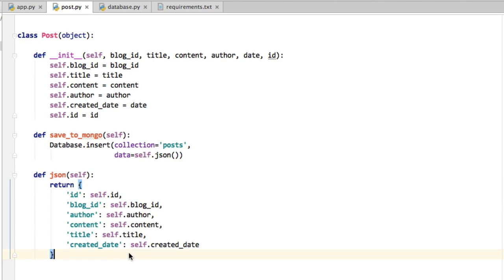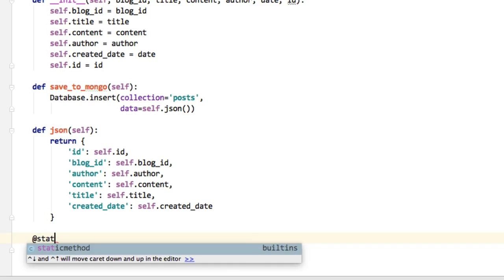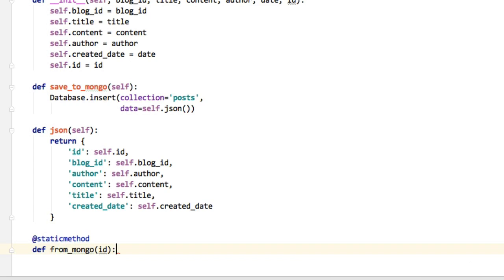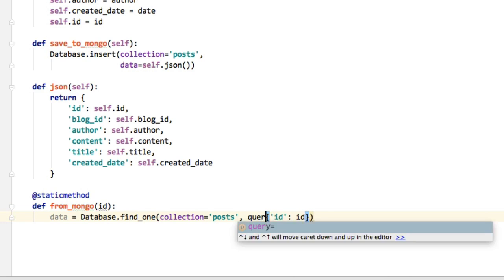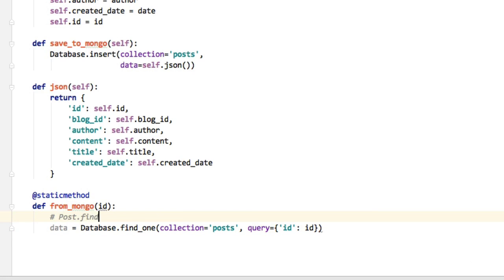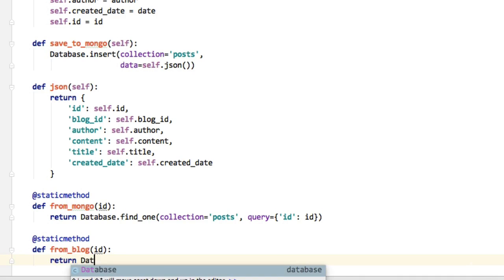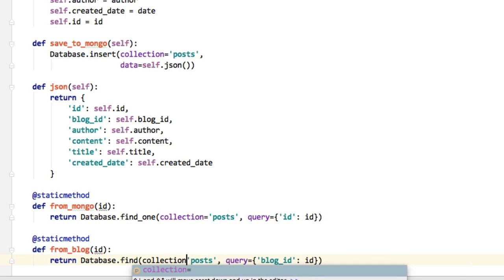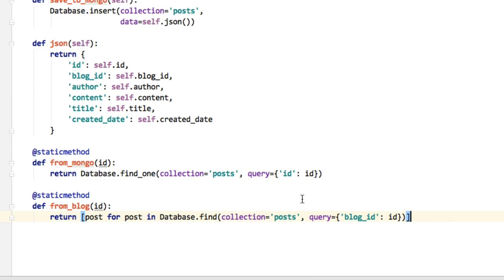Lesson 25 - Full Python Course : The last few Post methods